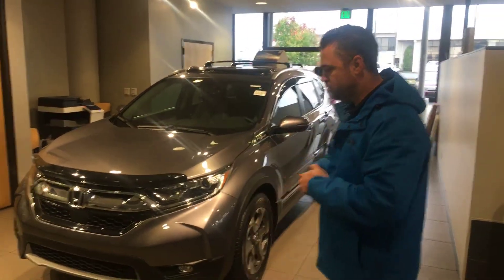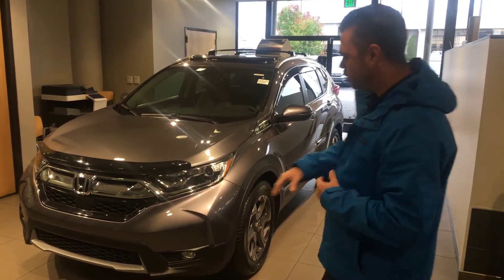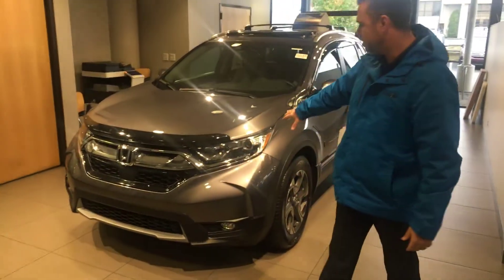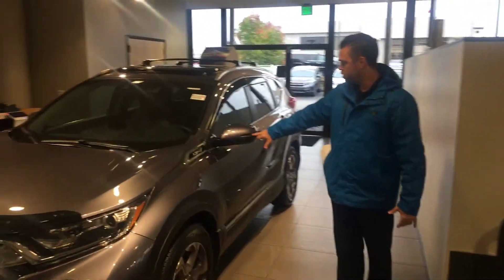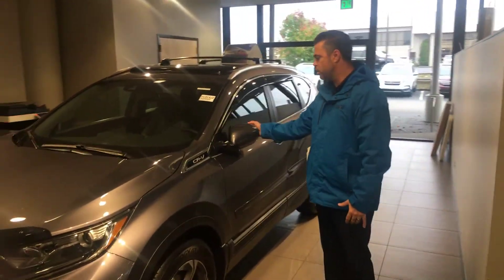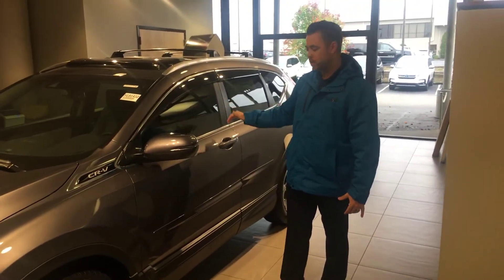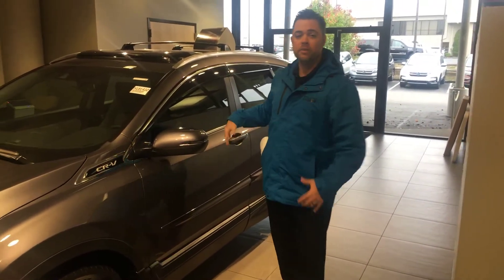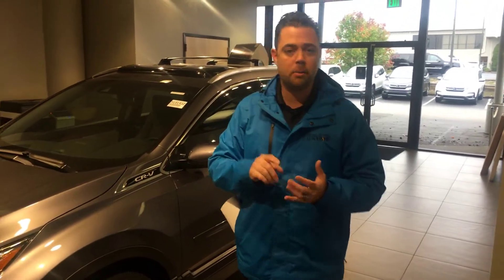2018 Honda CR-V for SD from Chris Grimsley at Tameron Honda